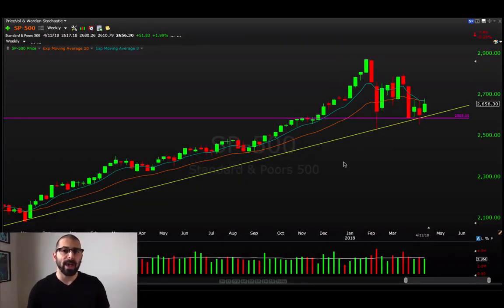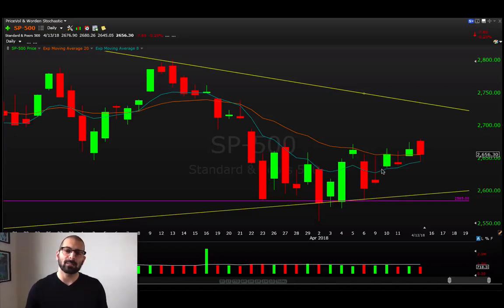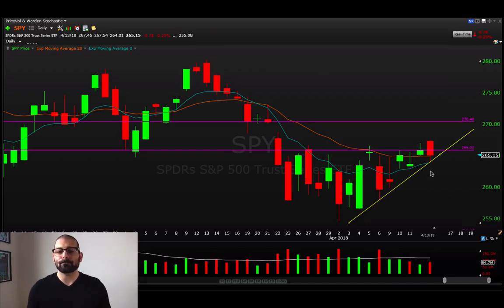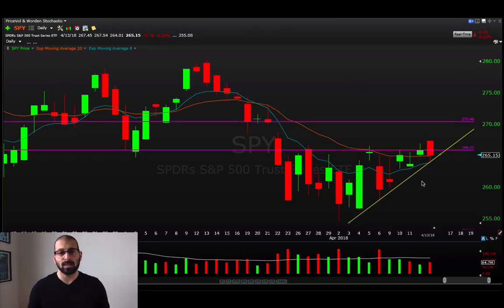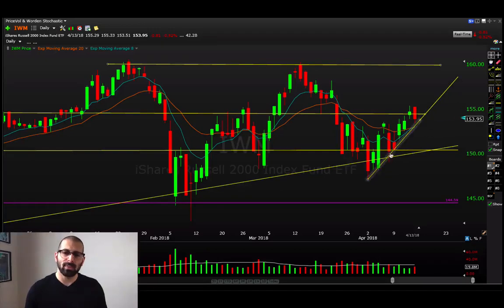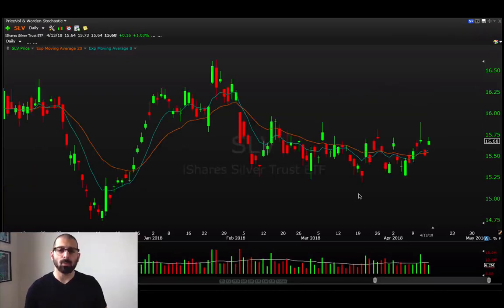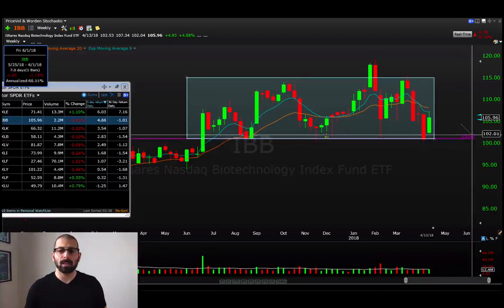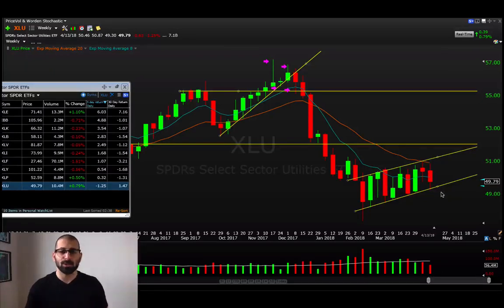Stock Market Recap 4-13-18 SPY IWM QQQ TLT GLD UNG XLE IBB XLF XLU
Stocks & ETFs featured in this video: SPY IWM QQQ TLT USO UNG GLD SLV XLE IBB XLK XLY XLP XLU